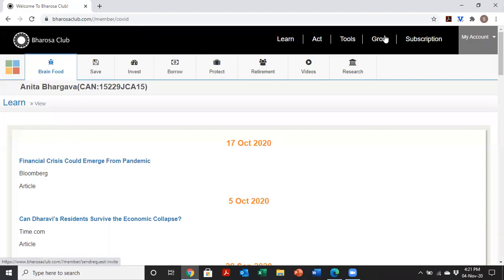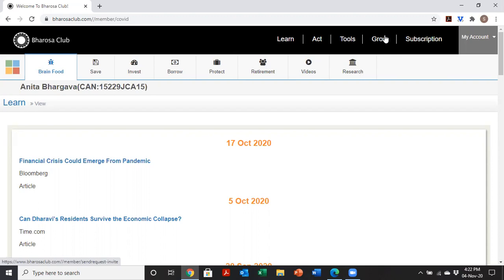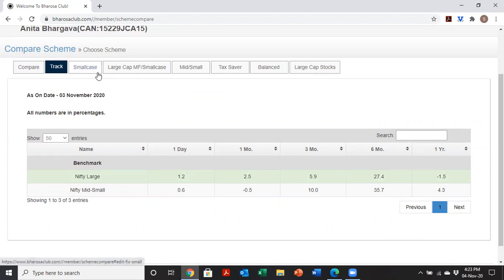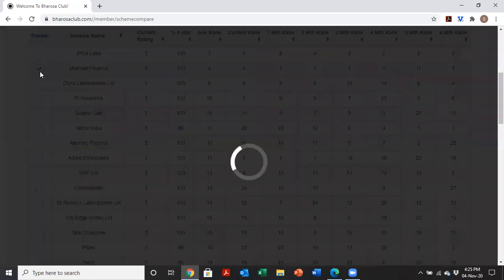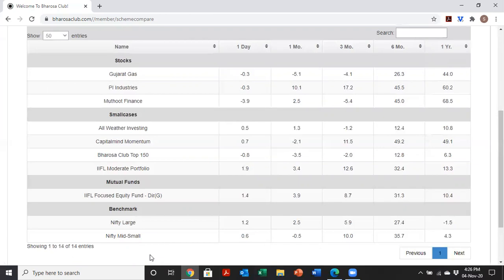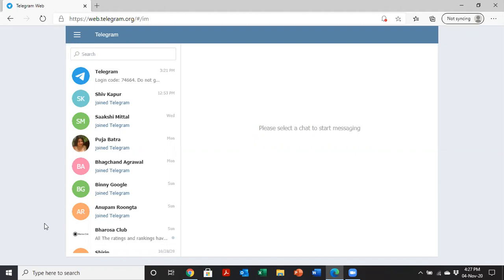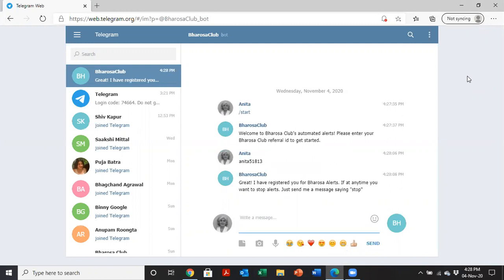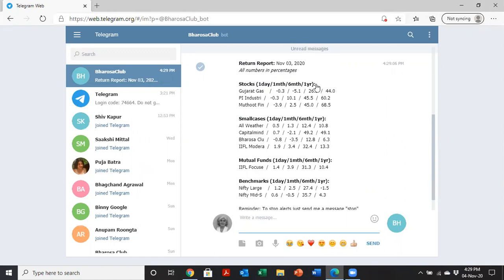Track MFs Stocks and Smallcases